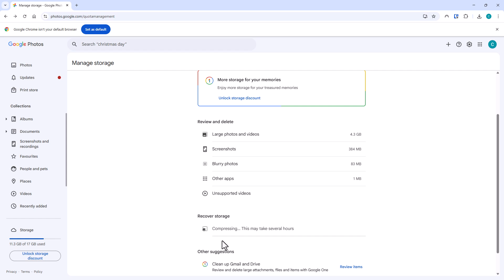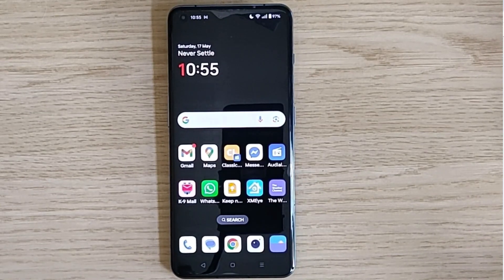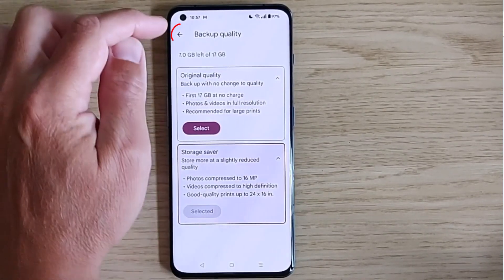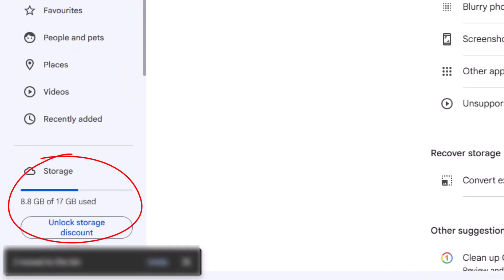✅ HACK - Unlock Extra Space on Google Photos! ✅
This video shows you how you can free up extra storage in Google Photos.

Below are links to items I am often asked about:

✅ US Fire TV Stick 4K 2nd Gen
✅ US Fire TV Cube 3rd Gen
✅ US Fire TV Stick
✅ US Fire TV Stick Lite
✅ US OTG for Firestick (2-Pack)

US Wireless Keyboard and Touchpad